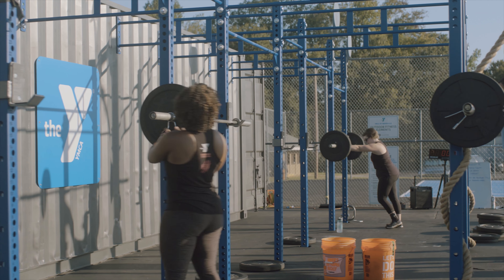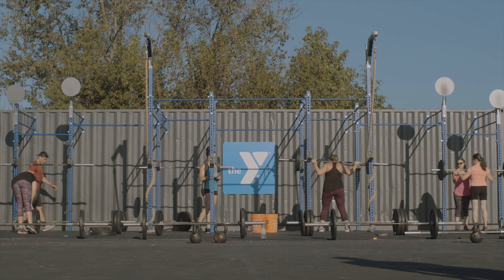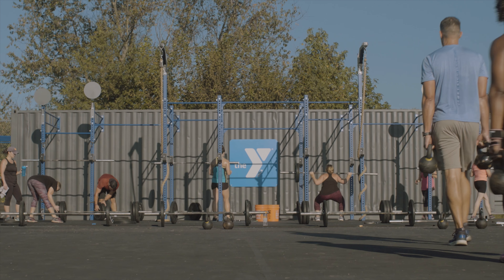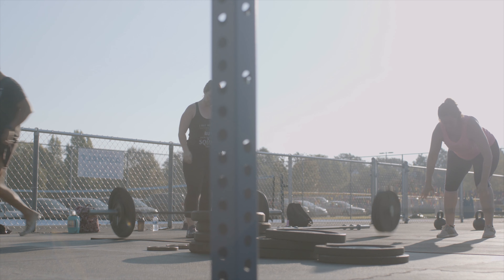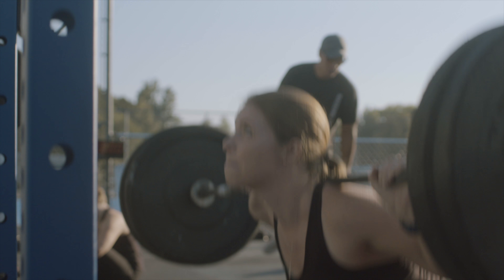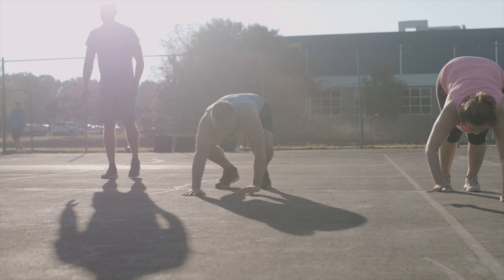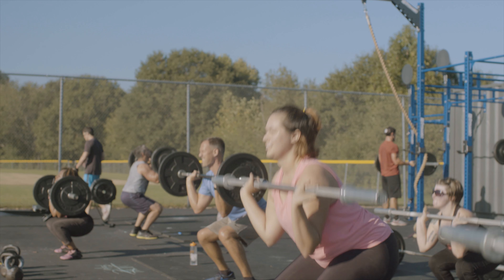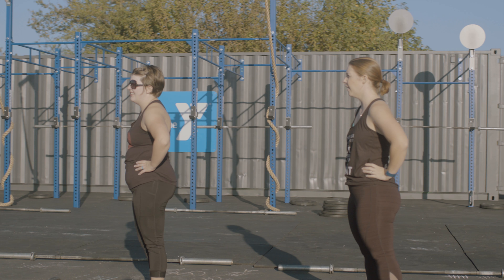Beast Mode - Eastside YMCA